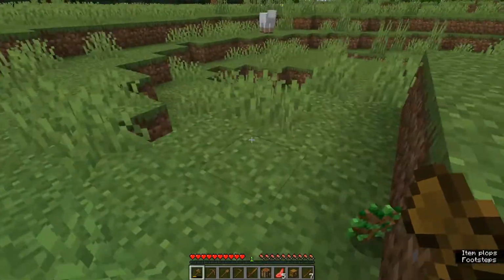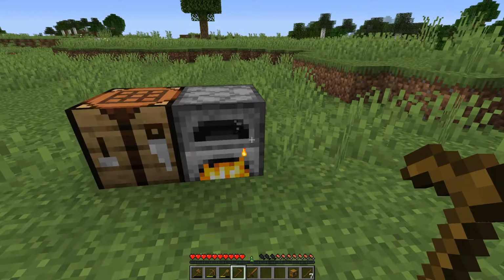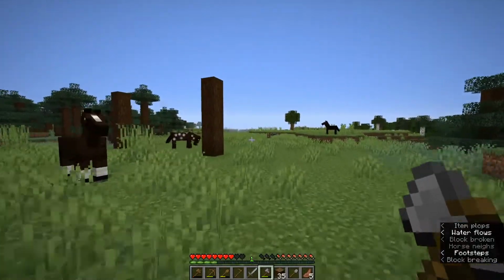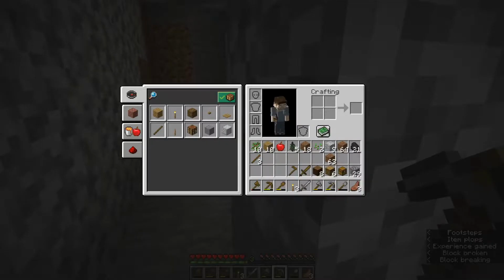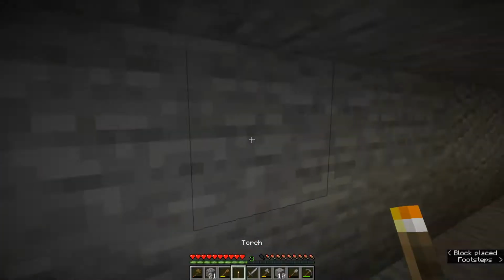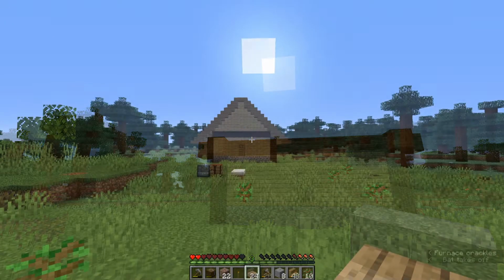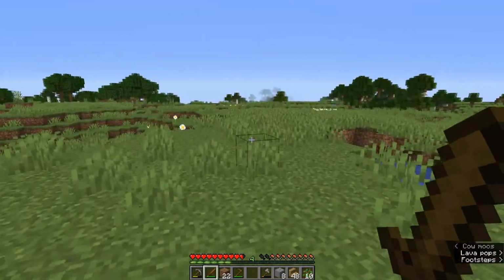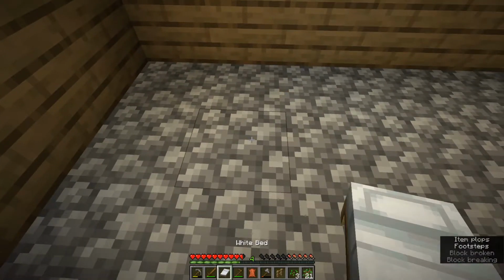The Minecraft Guide for Beginners : Episode 02 - First Days in Minecraft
In this episode of The Minecraft Guide for Beginners we build a starter base, plant some wheat and mine some stone!  This episode covers the first few days of a new Minecraft world and should give you some ideas and structure around what a new player's priorities should be.